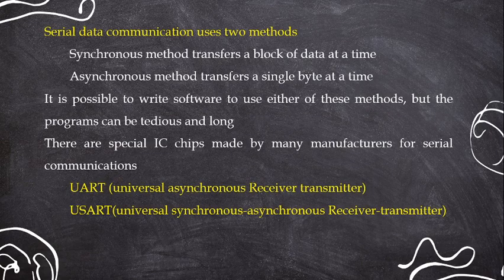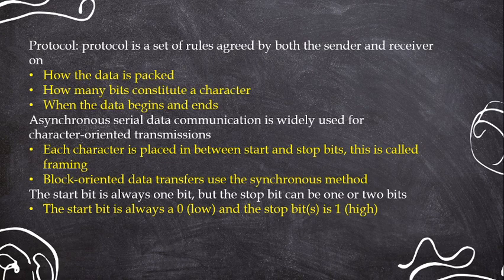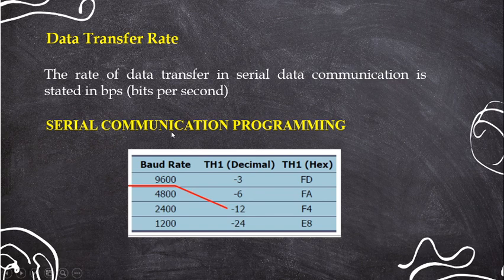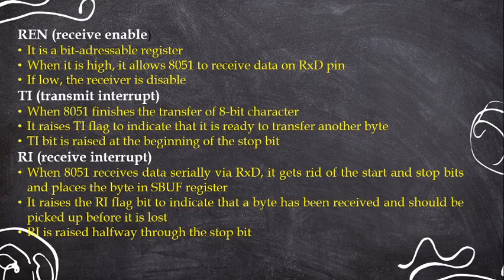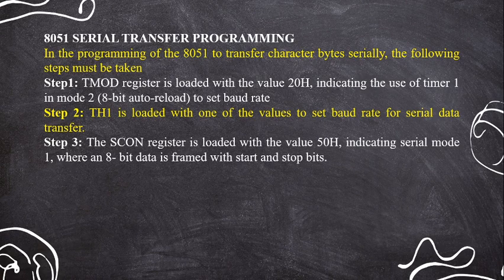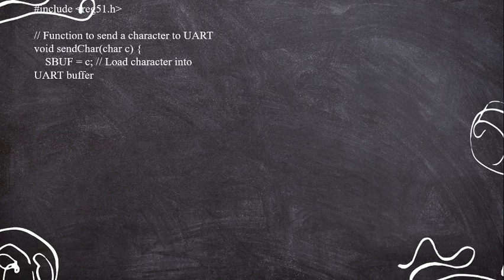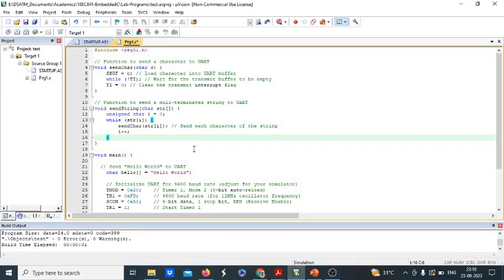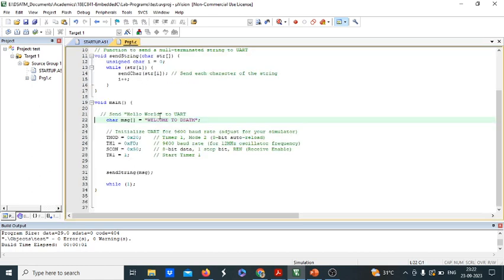21EC481 UART Program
The video describes the basic of serial communication using UART, the require registers, 8051 embedded C program to transmit the string serially using UART and the demo of the same